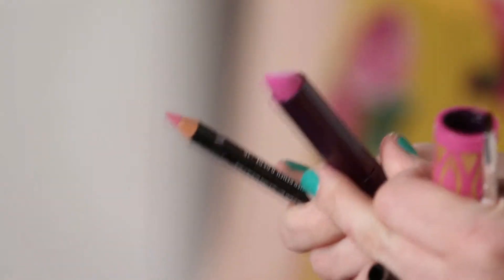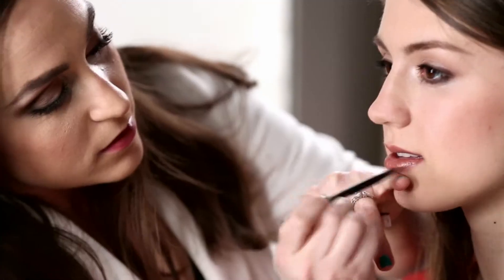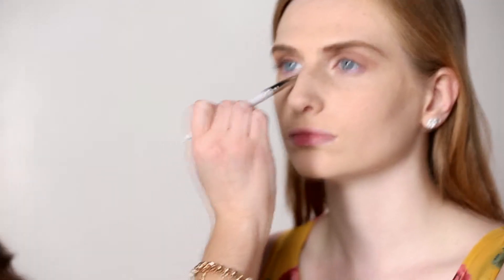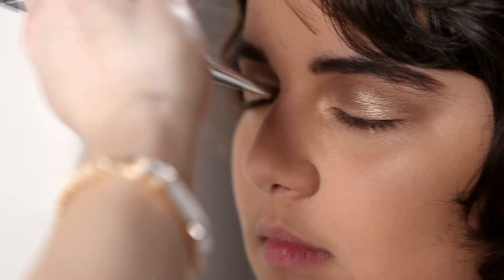3 Surprising Tips For Prom Makeup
Find out why you should never wear red lipstick to prom -- and other surprising tips.